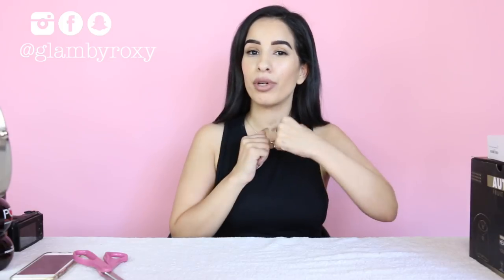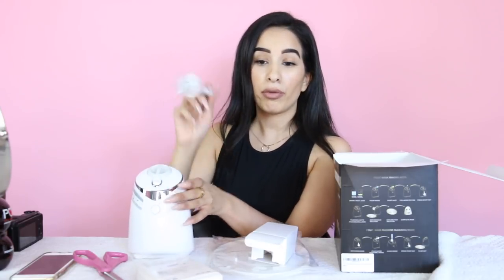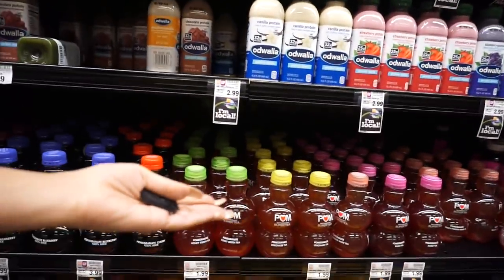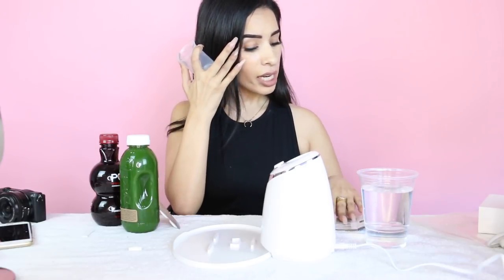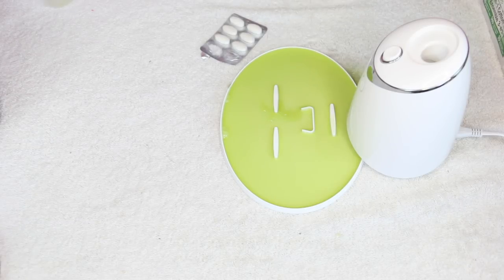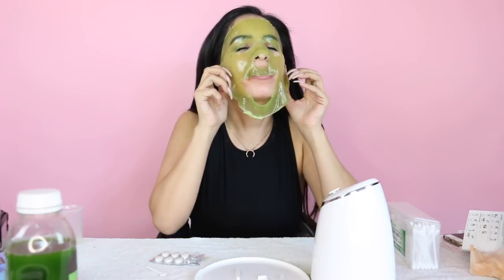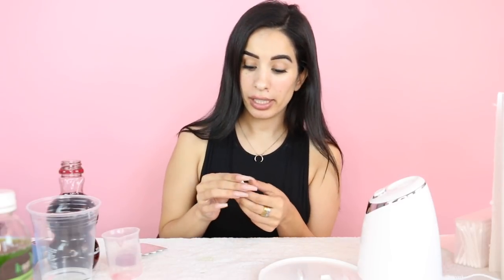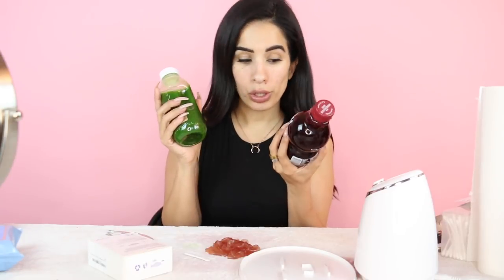3D-Printing My Own Custom Face Masks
Hey guys ! if you are new to the fam

I saw this machine that 3D prints custom face masks on instagram so I had to try it! This machine will make you pretty much any kind of face mask you want so you can ~customize your skincare~. I tried a few different recipes for my skin concerns, what do you guys think? Is this the future of skincare and sheet masks? YES OR NO ? LEMME KNOW !